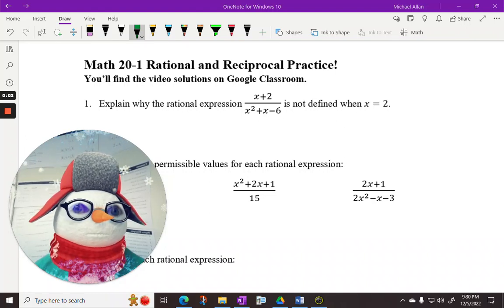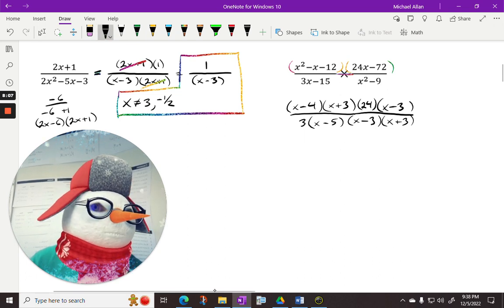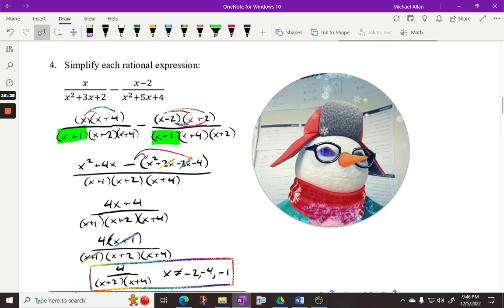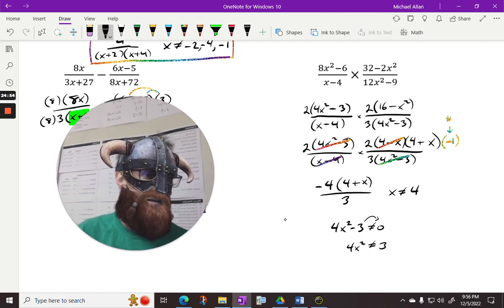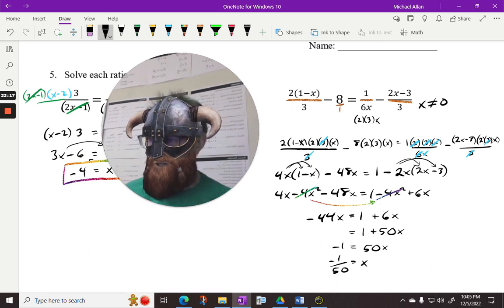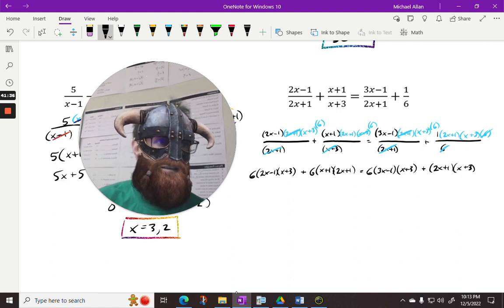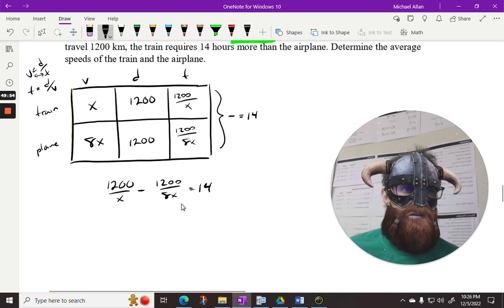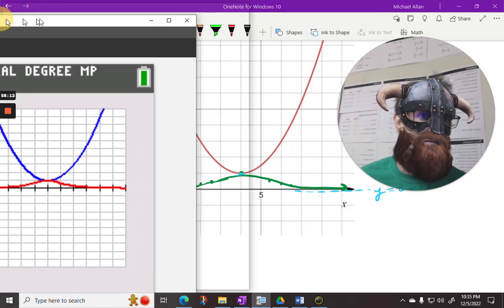Rational and Reciprocal Practice